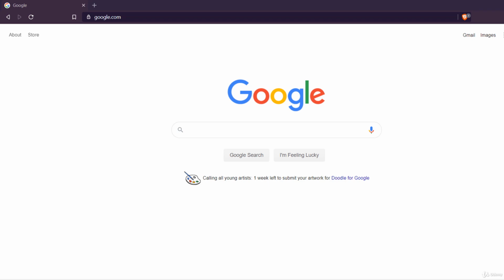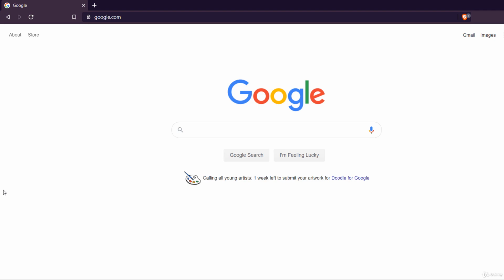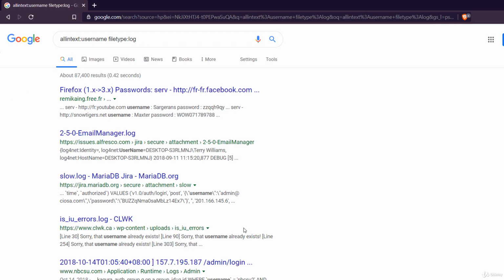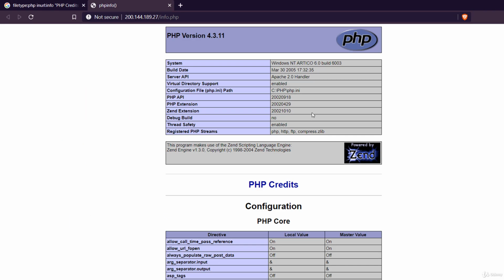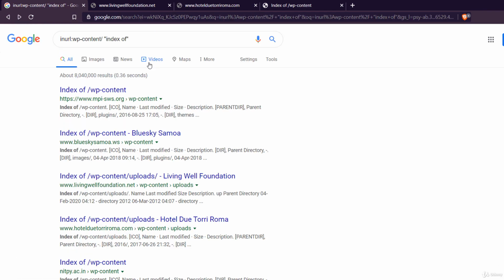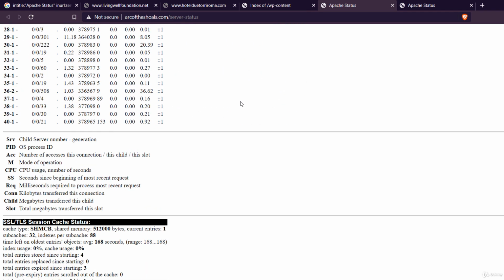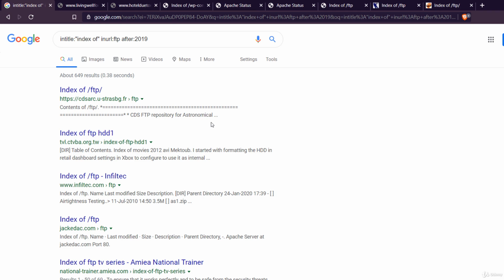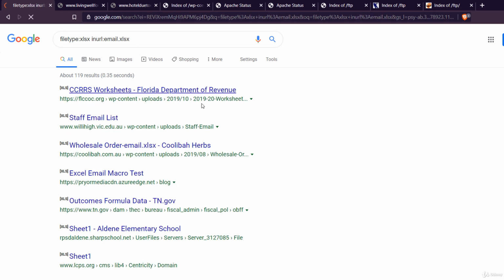how to Hacking Google Searches in kali linux l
Hacking Google Searches in Kali Linux – Uncover Advanced Techniques

Description:

In this video, we dive into the world of ethical hacking with Kali Linux, focusing on how to manipulate and leverage Google search queries for penetration testing and cybersecurity research. Learn powerful Google hacking techniques, commonly known as "Google dorking," that can reveal sensitive information, hidden websites, and vulnerabilities that can be used for security assessments.

🔐 What You'll Learn:

Introduction to Google Dorking and its uses in ethical hacking
Basic and advanced Google search operators for uncovering sensitive data
Practical examples of Google search hacking techniques
How to stay within the bounds of ethical hacking while using Kali Linux for cybersecurity
⚡ Tools & Techniques:

Kali Linux environment setup
Google search operators for advanced searches
Common Google dorking queries for security analysis
👨‍💻 Who is this video for? This video is designed for aspiring ethical hackers, penetration testers, or anyone interested in learning about cybersecurity through practical examples using Kali Linux.